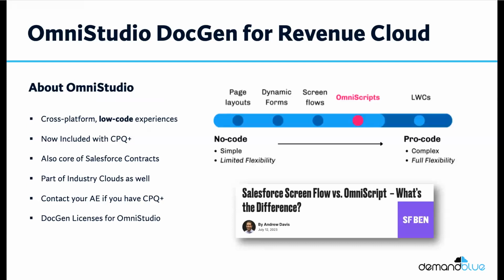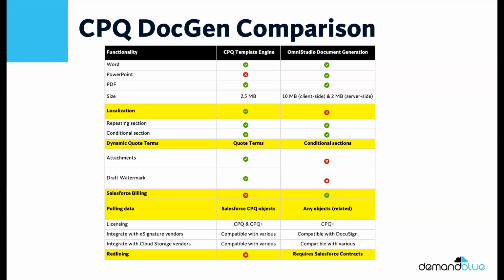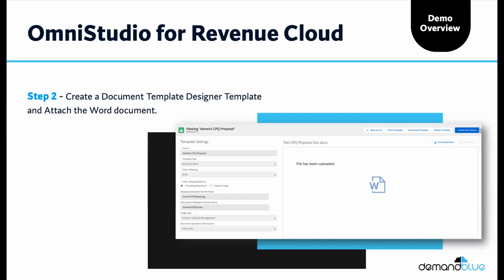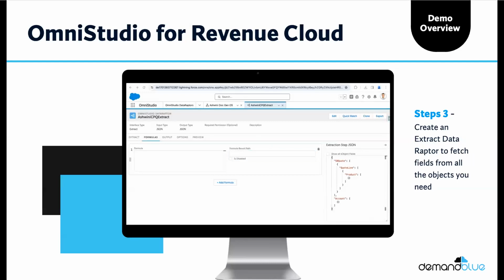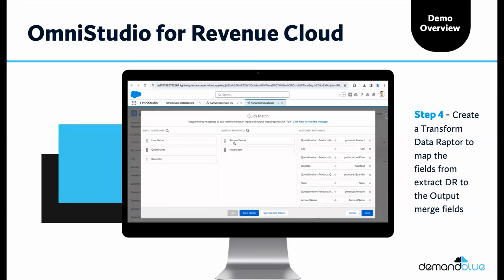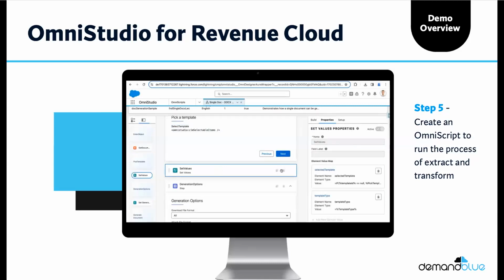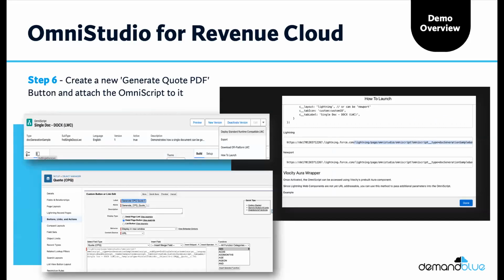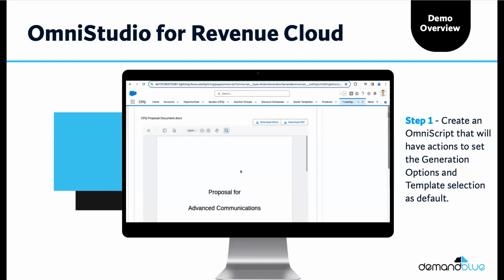Webinar - Harnessing the Power of OmniStudio for Document Generation in Salesforce Revenue Cloud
Watch our expert-led webinar featuring Ashwini Gokhale (Salesforce CPQ and Billing Consultant) and Miles Sims (AVP High Tech & Manufacturing) as they delve into dynamic document generation within Revenue Cloud. Dive in now for crucial takeaways and expert tips to enhance your workflow!